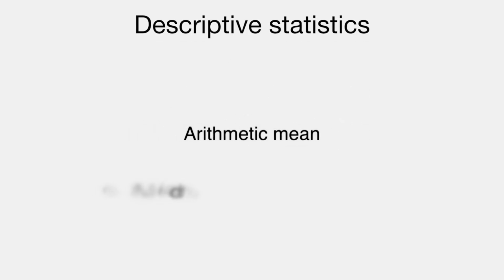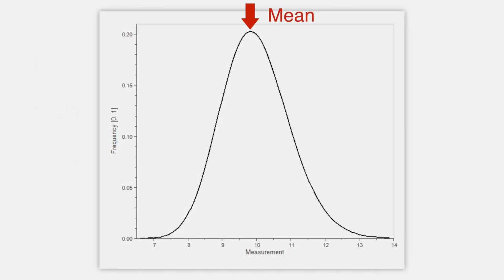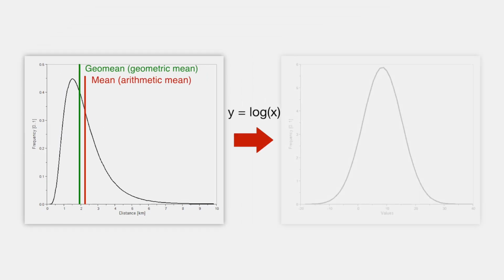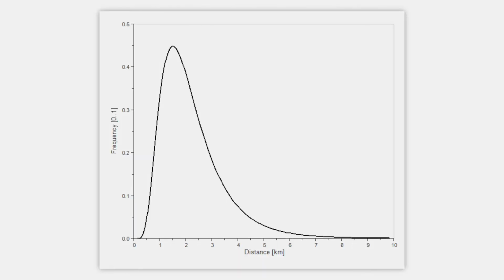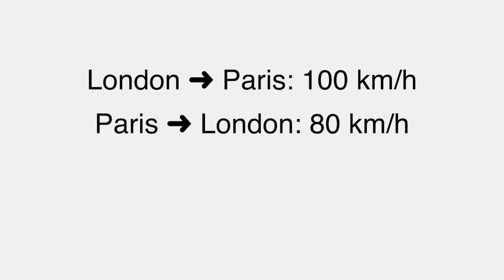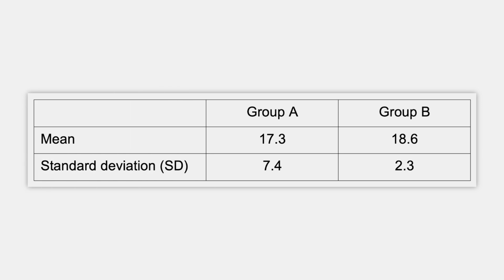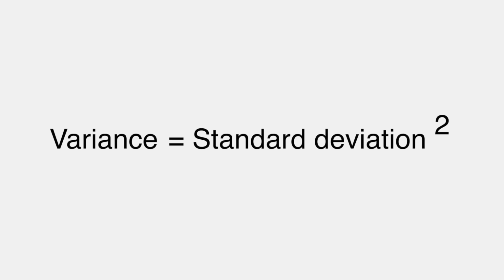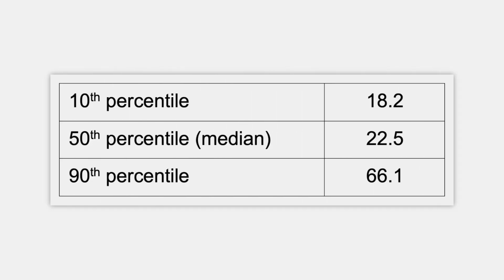Which descriptive statistic shall I use?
Mean, median, geomean, harmonic mean, mode, variance, standard deviation, percentiles... there are so many descriptive statistics, but when to use which?
In this video we give an overview over descriptive statistics and we show when to use which one.

Contents:
00:00 Introduction
00:28 Measures to describe the average (location, central tendency)
00:55 Mean (arithmetic mean)
01:18 Geomean (geometric mean)
02:28 Median (50th percentile)
03:00 Mode
03:24 Harmonic mean
04:14 Measures to describe the varibility (measures of dispersion)
04:25 Standard deviation
05:22 Variance
06:02 Percentiles
06:54 Final overview